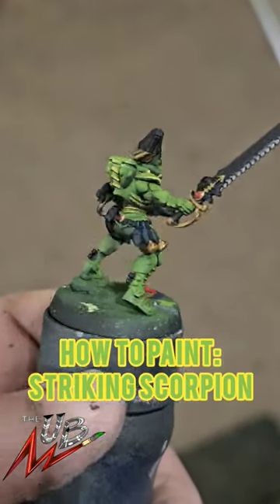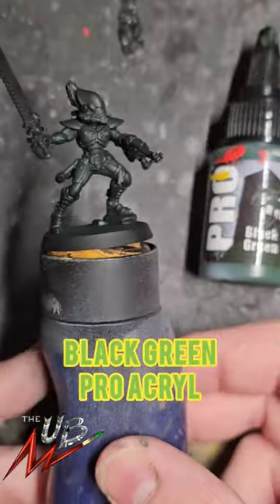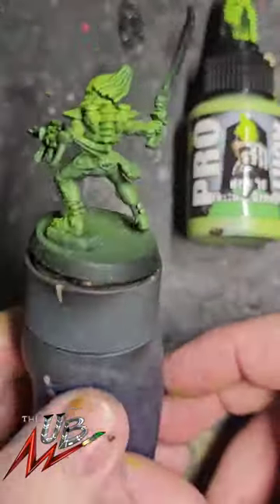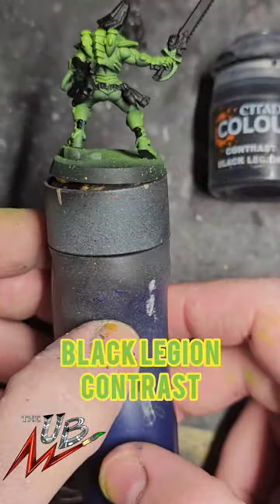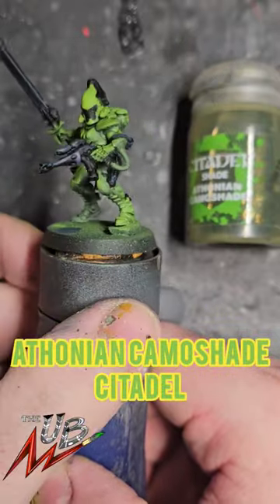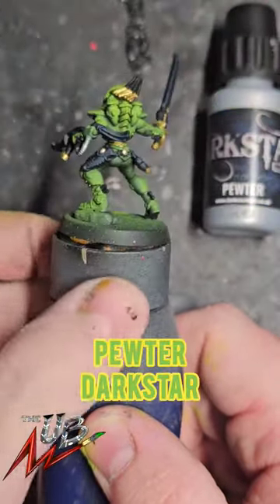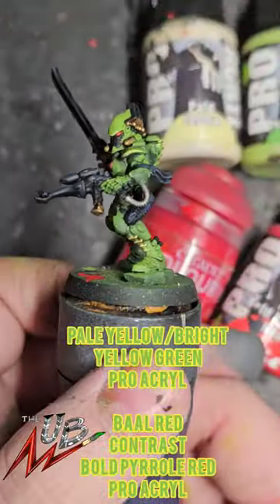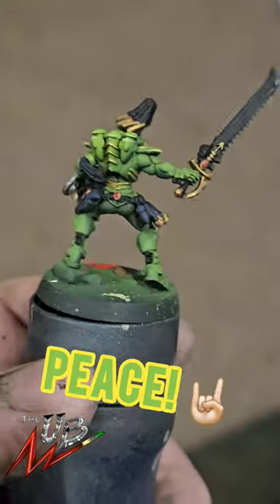HOW TO PAINT: STRIKING SCORPIONS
WHAT UP, DAAAWWWWGS!

In this video, I show you how I painted my Striking Scorpions. Huge thanks and love to @sagaminiatures for talking me through his dope green recipe for his sallies that I tweeked for these chaps.

Huge thank you to Games Workshop for sending me a preview copy of the Kill Team Salvation box.

Colossal thanks also to @darkstarhobbies @thecolourforge and @monument_hobbies for hooking me up with their top tier products.

All content, including the painting, video, editing and music is created by myself.

Peace! 🤘🏻